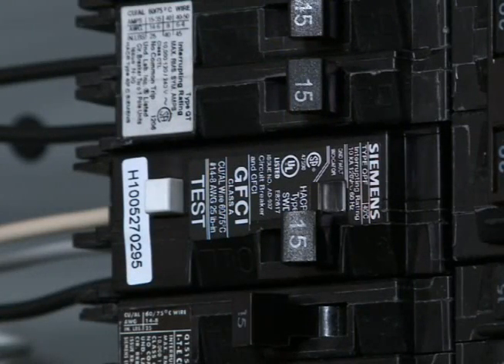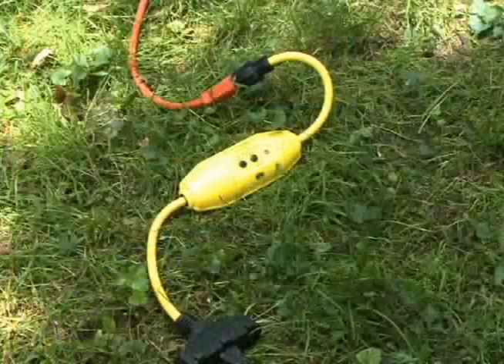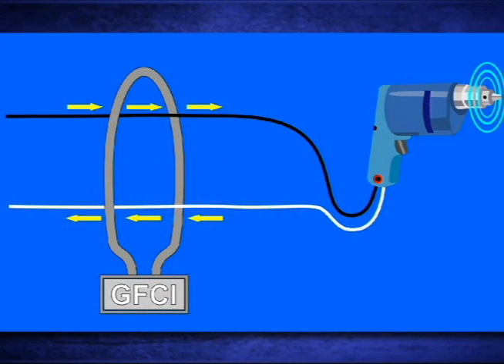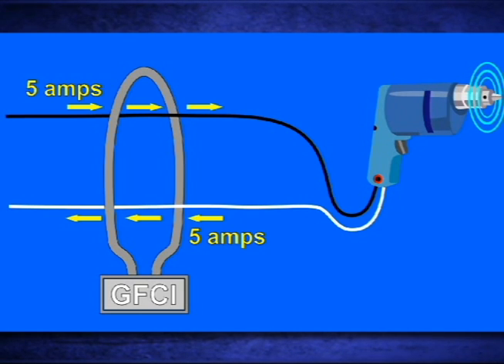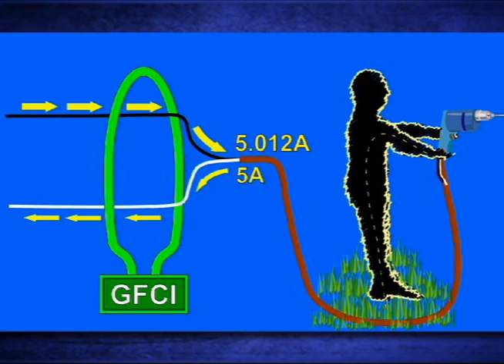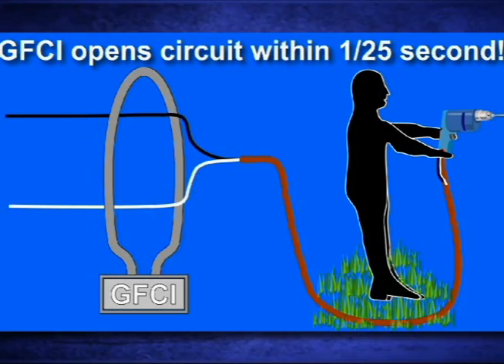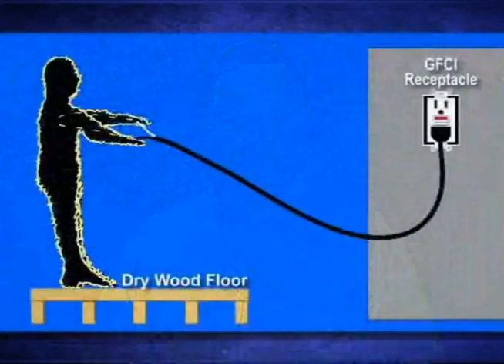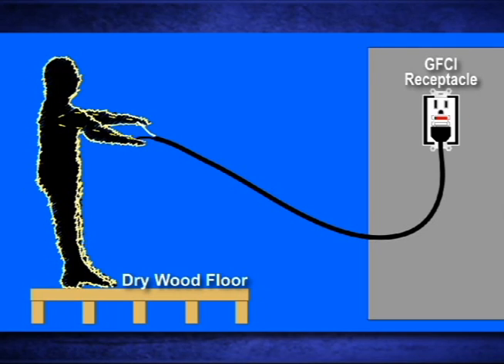Understanding Ground Faults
Watch the Video Clip to find the correct answer.

A GFCI receptacle is designed to sense:

a. high-­-current ground faults
b. low-­-current ground faults
c. short circuits

Stumped? Watch the Video Clip for the correct answer!